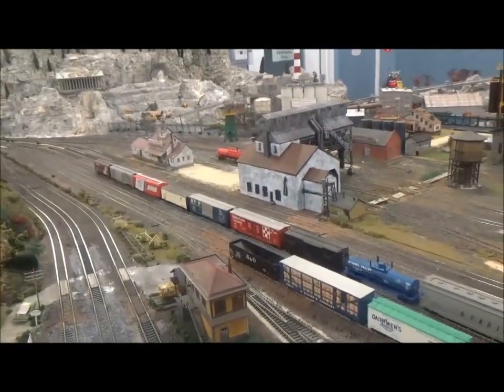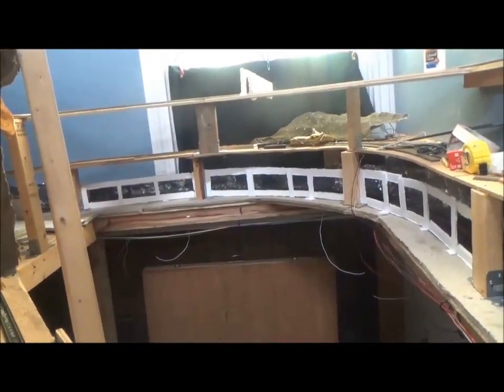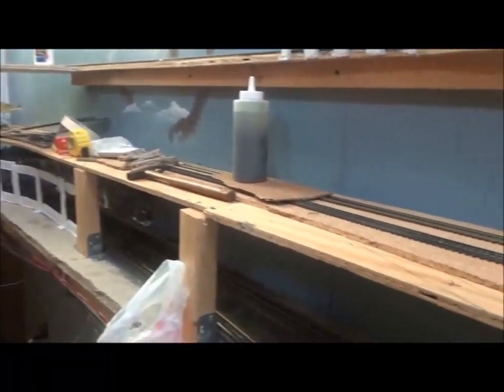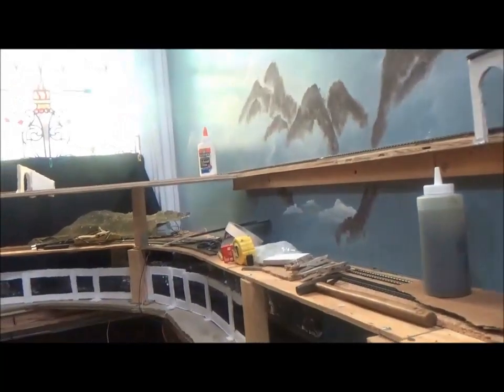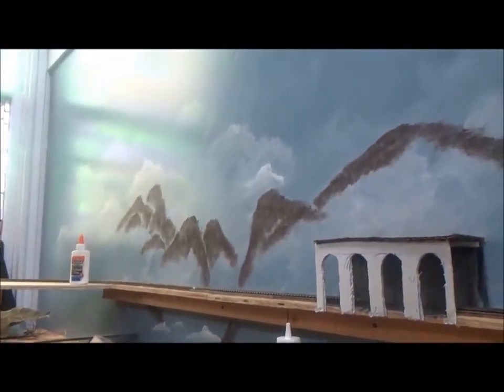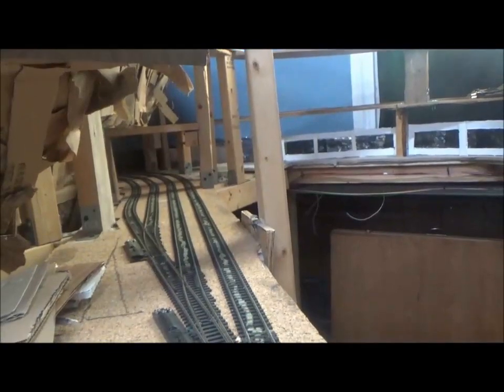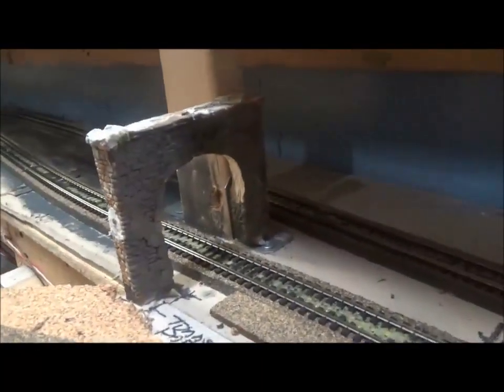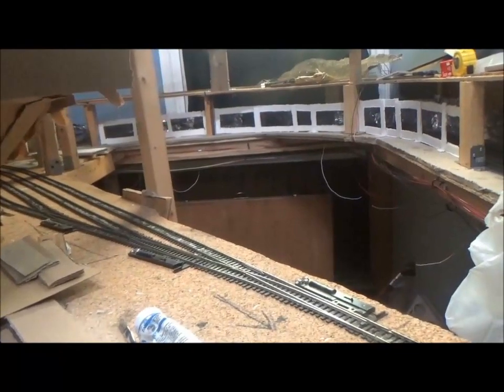Hidden Access Area Scenery Project Part 1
A 4:16 video describing a new project I'm doing on the Columbia & Susquehanna HO Model RR. It involves mountain and hills on three levels of track in a hidden access area. This video is Part 1. As the project moves forward, I'll upload more videos. Cab view videos of our layout will not show as much wood and joists.